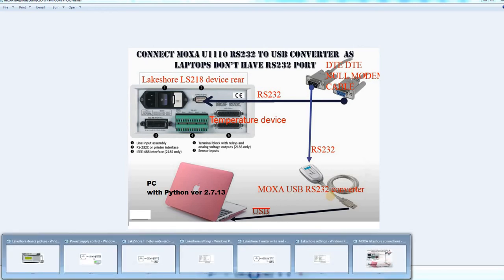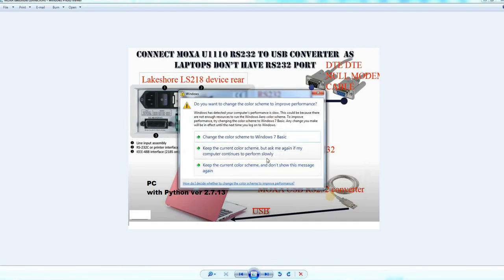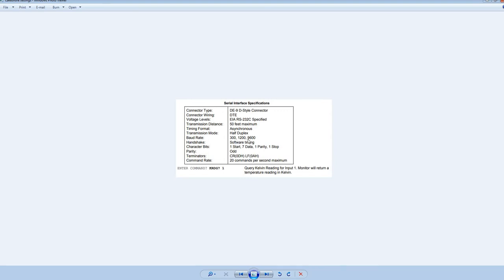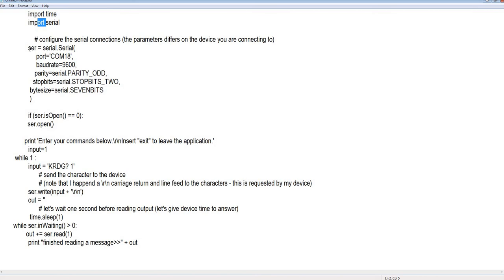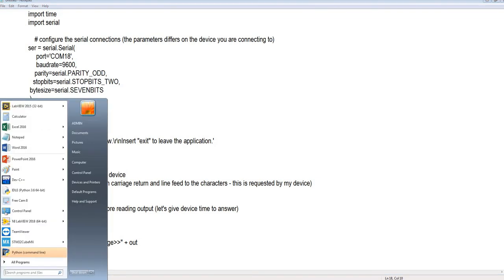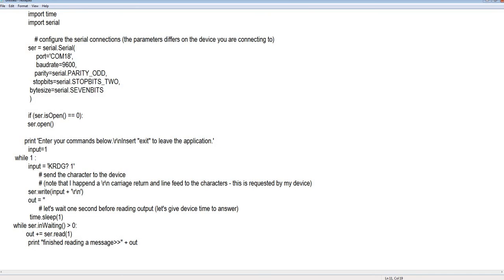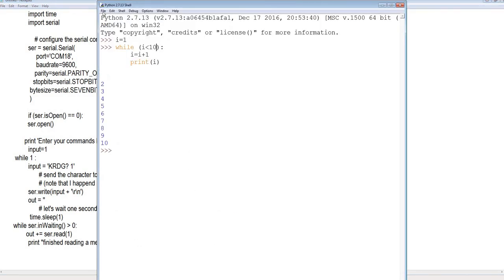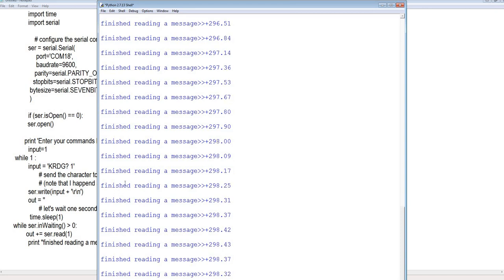RS232 SERIAL PYTHON INSTRUMENT INTERFACING